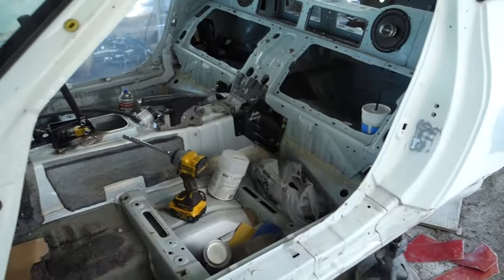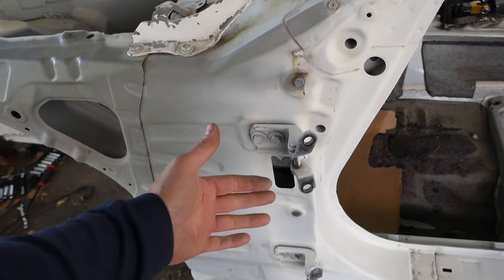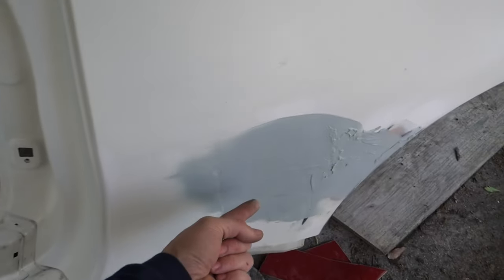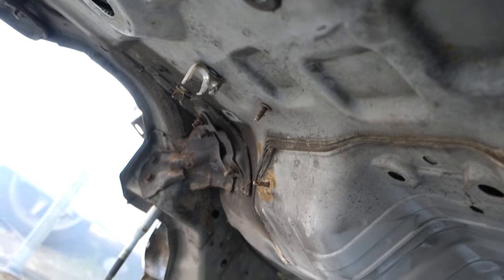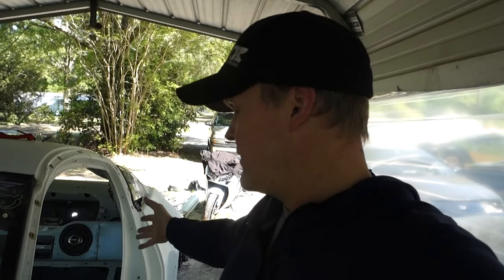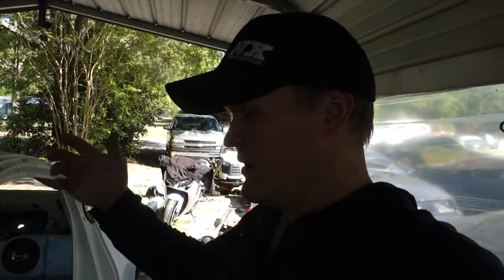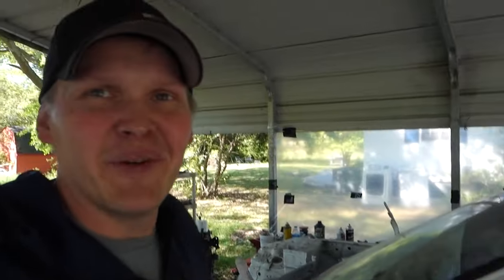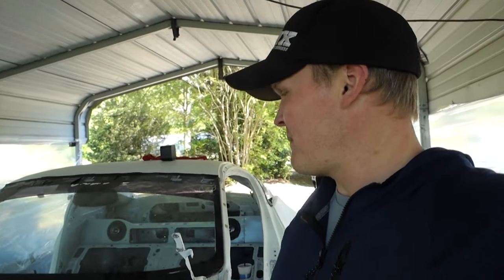03 350Z HR SWAP DIY PAINT BOOTH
Finally got my ￼350Z completely stripped down and almost ready for some paint 🤙🏻